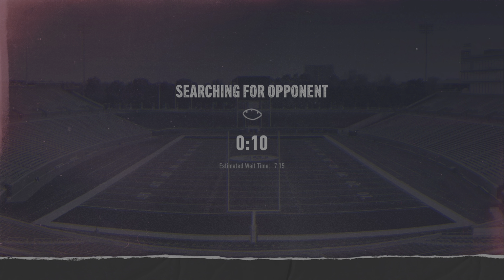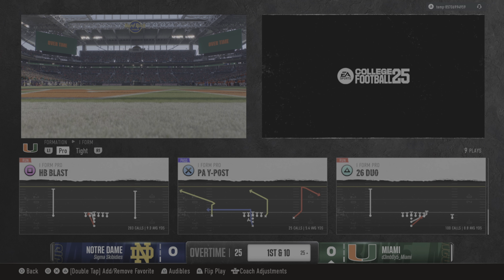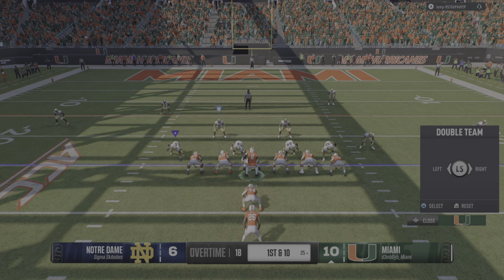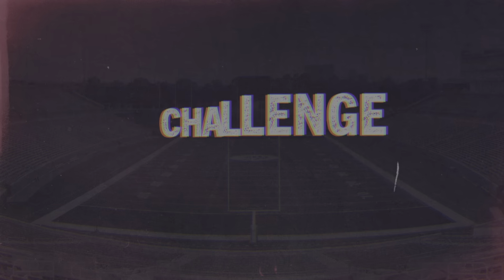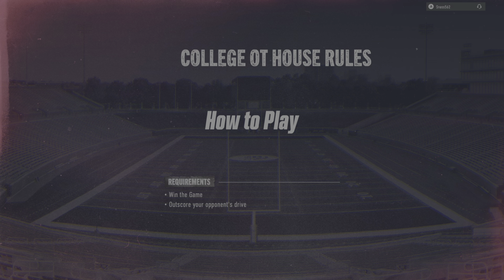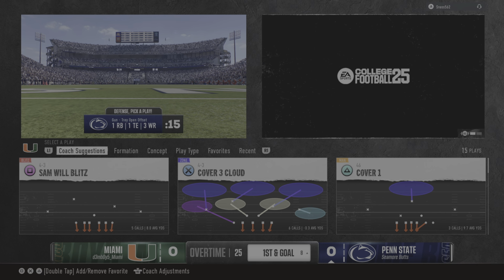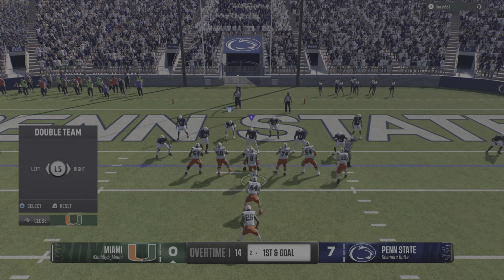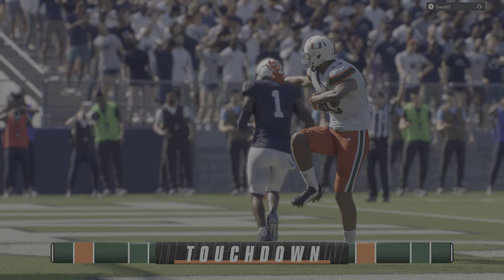EA SPORTS College Football 25_d3mb0y5_Miami 🆚 SigmaSkibidies H2H Overtime gmply 🏈💣👍✊💣🏈